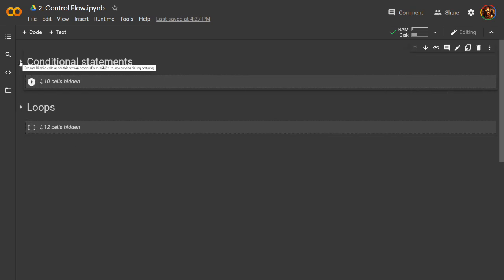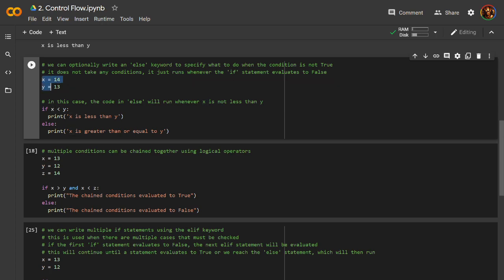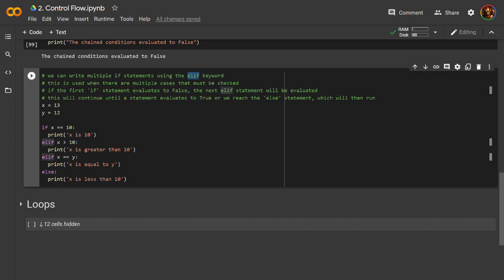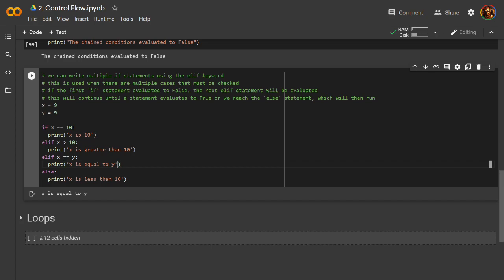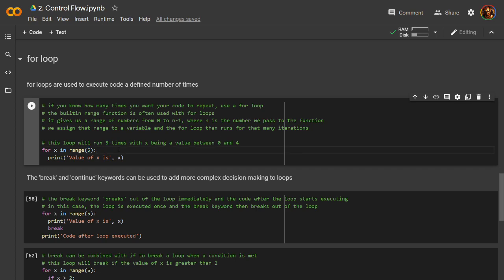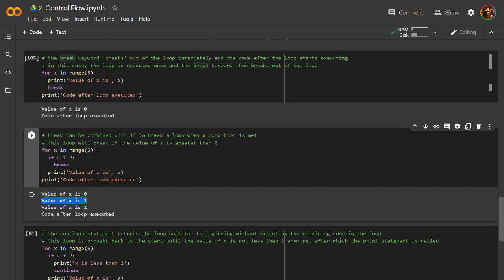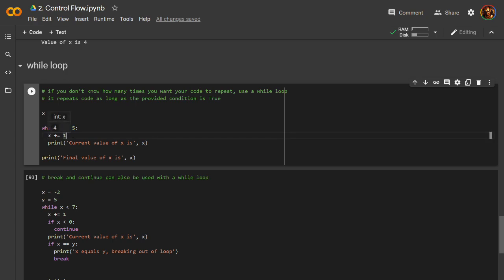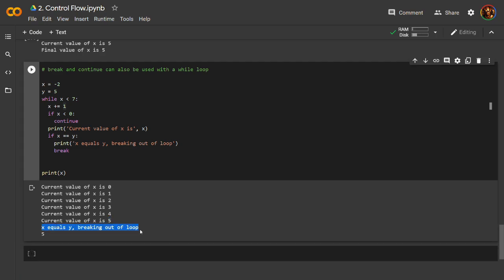Intro to Python - Conditionals and loops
This is the one of the videos in a series of videos meant to get you up to speed with the Python programming language. I will assume some familiarity with programming concepts so this is not meant for complete beginners.

0:00 Intro
0:06 Conditional Statements
0:19 if statement
04:05 Loops
04:14 for loop
06:54 while loop
08:47 Outro